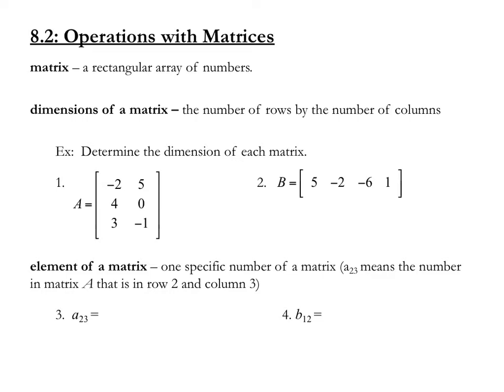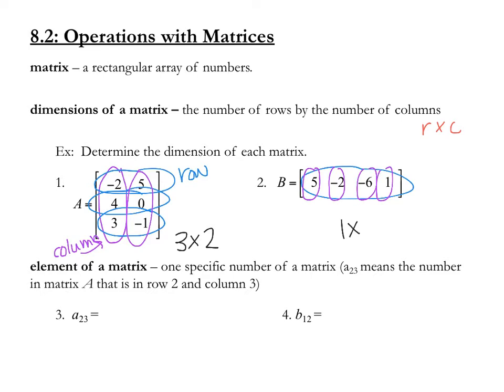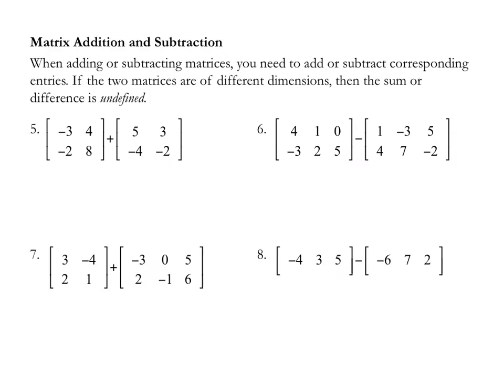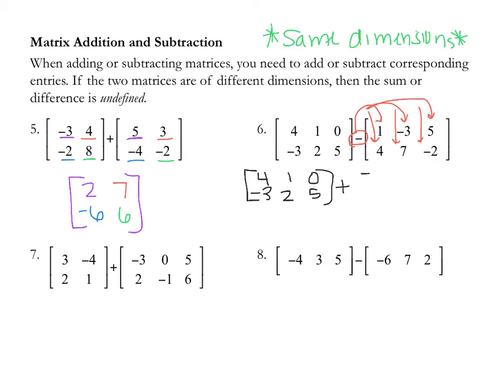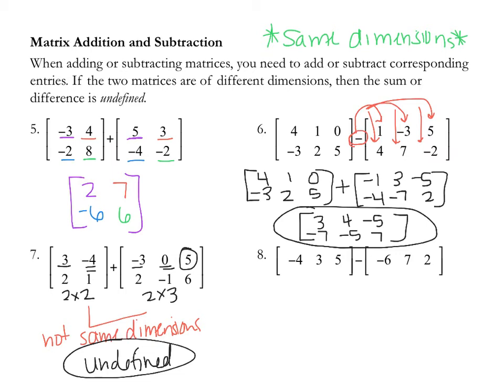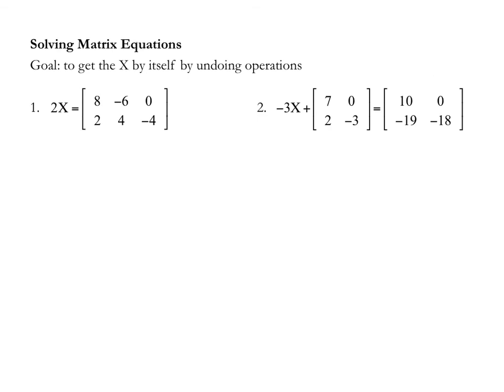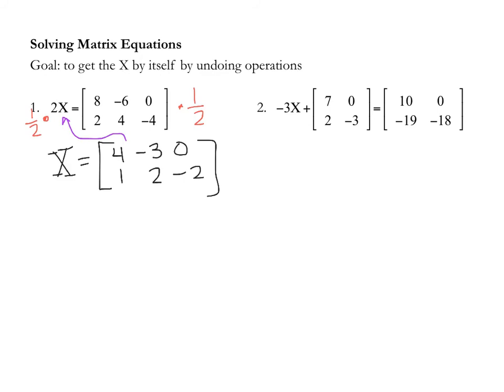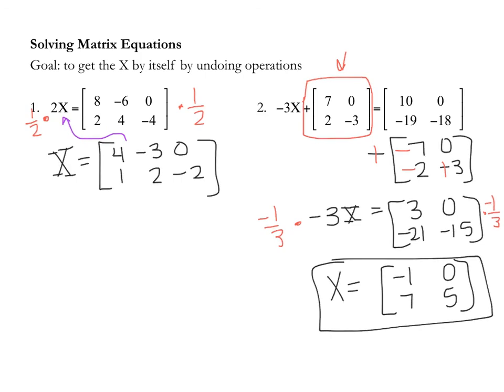PreCalc 8.2 (day 1) Notes